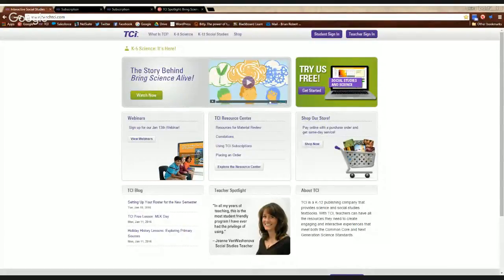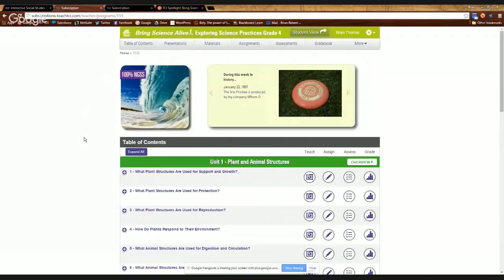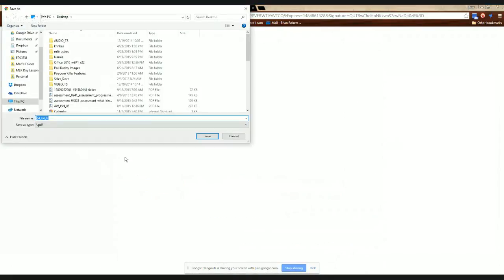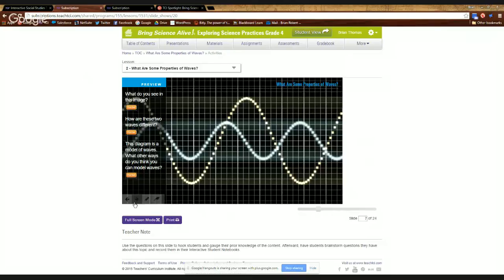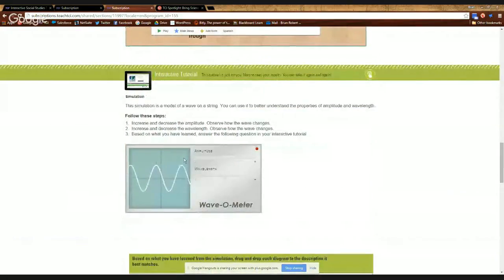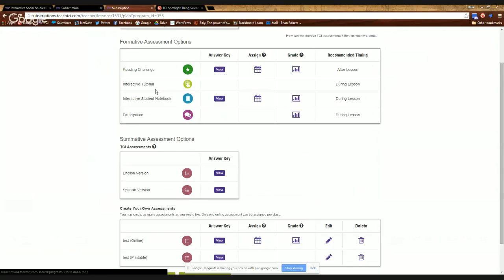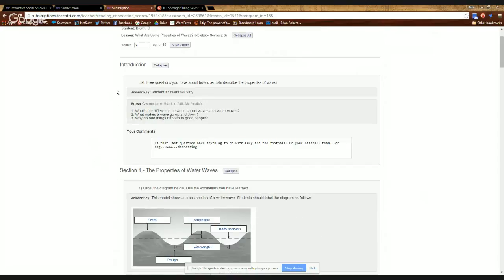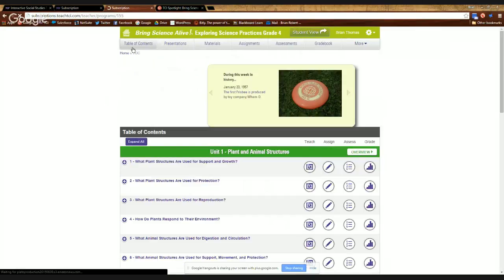TCI Spotlight: Bring Science Alive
In this 42 minute overview, you can see how TCI's award-winning Bring Science Alive program inspires your students with interactive investigations.  Best yet, Bring Science Alive is built from the ground-up around NGSS.  Try it for yourself by signing up for a free, 30-day trial